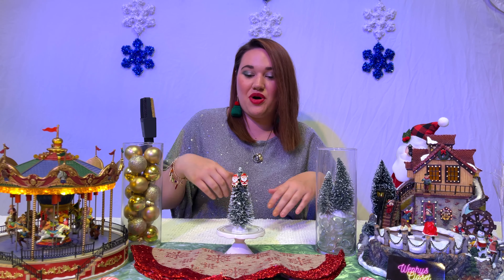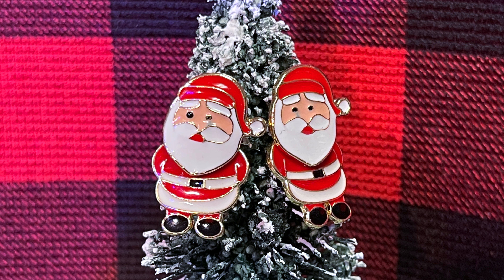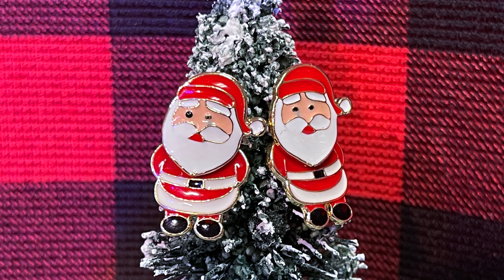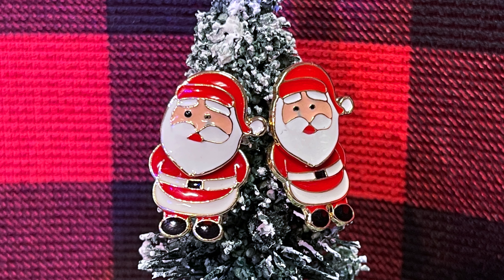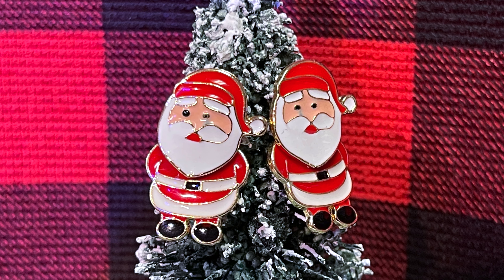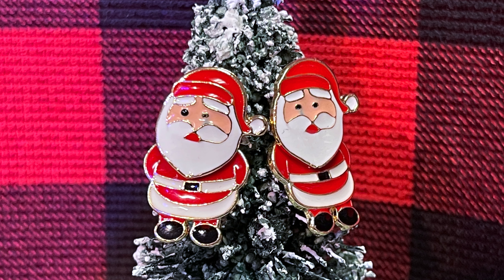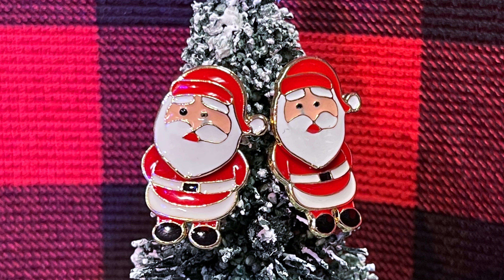Wephys Closet Santa earrings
Hello everyone,
Im back with another brand new Christmas 2021 release from Wephys Closet. These are so adorable. Merry Christmas!

Directed/Produced by:
Stephanie Santacruz Abel Michael Barrera

All music was written and performed by:Abel Michael Barrera